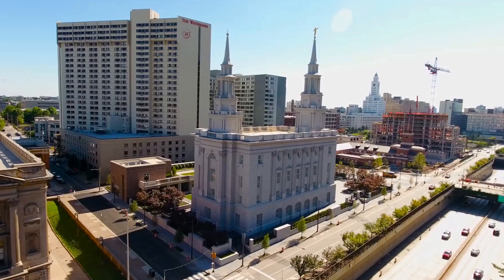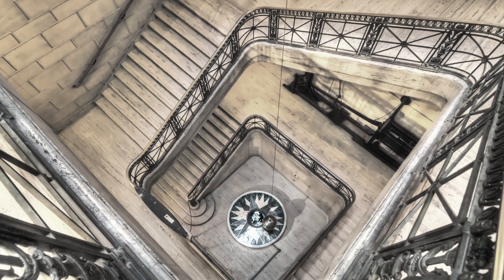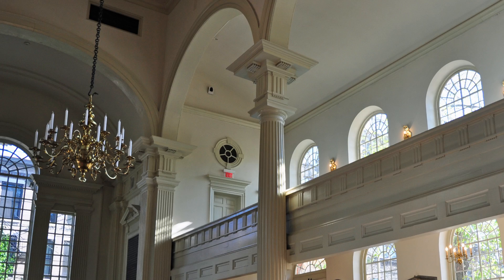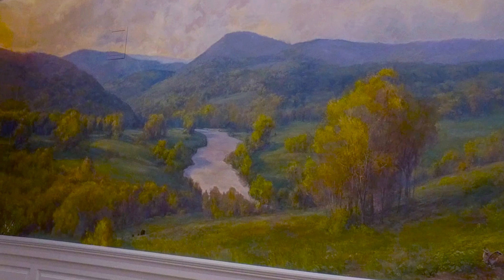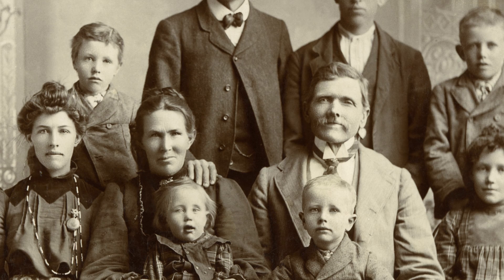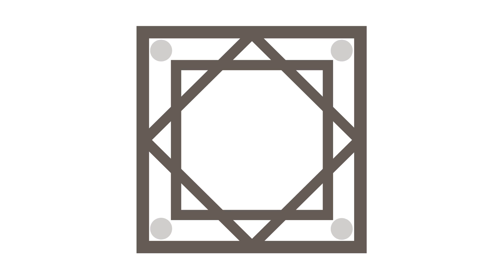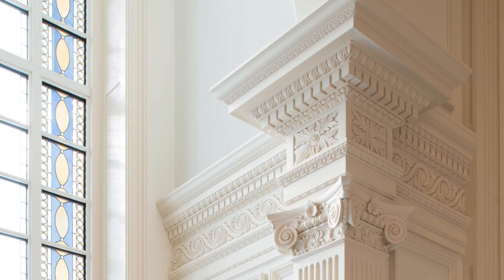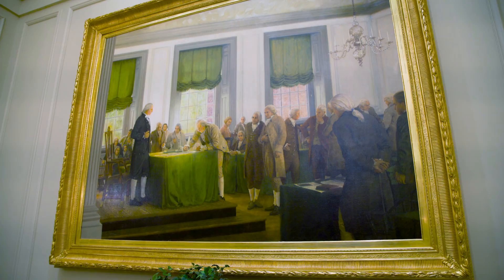Architectural details of the Philadelphia Temple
Video showing some of the architectural details of the new Philadelphia Pennsylvania Temple.

No portion of this video, in full or part, may be copied, re-uploaded, or edited in any way without permission.

Special thanks to:
Brian Olson, who helped out in many ways, including allowing me to use his beautiful 3D model of the temple.

Linda Curley, who not only painted the murals, but shared her beautiful insights.

The products offered by Messages of Christ are neither made, provided, approved nor endorsed by Intellectual Reserve, Inc. or The Church of Jesus Christ of Latter-day Saints. Any content or opinions expressed, implied or included in or with the goods offered by Messages of Christ are solely those of Messages of Christ and not those of Intellectual Reserve, Inc. or The Church of Jesus Christ of Latter-day Saints.